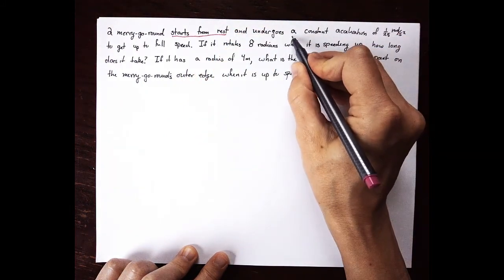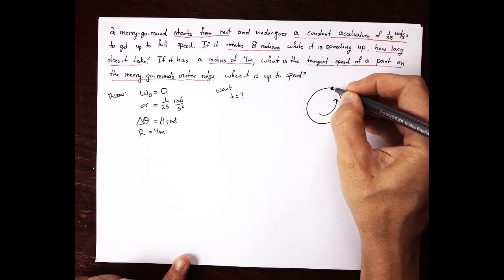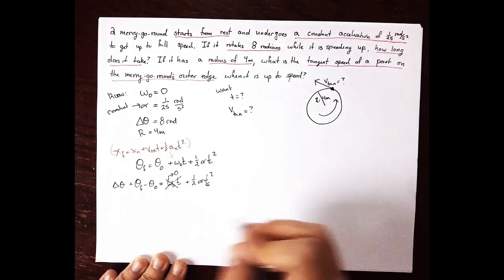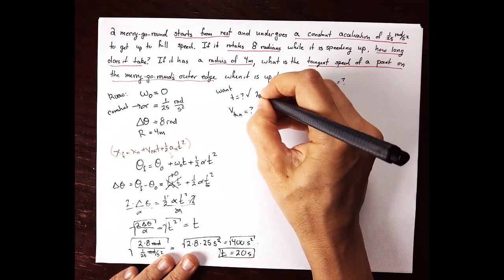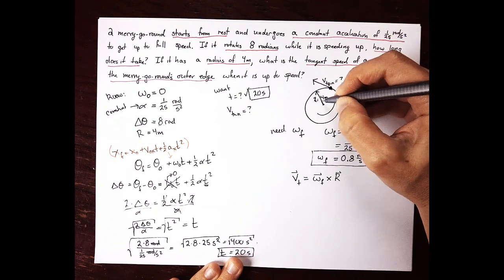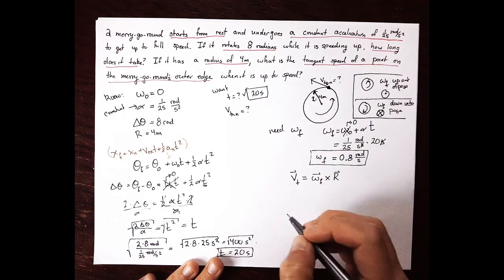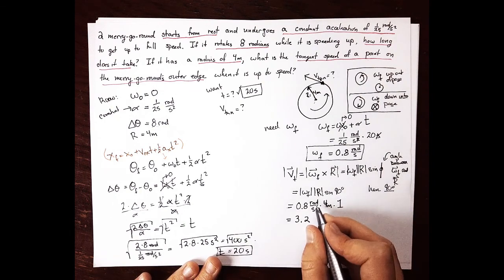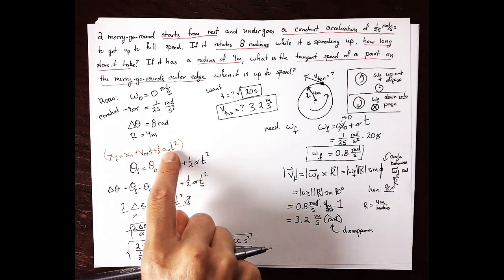Example Constant Angular Acceleration Problem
This video shows how you could solve an example constant angular acceleration problem